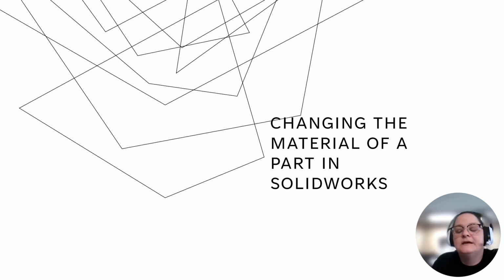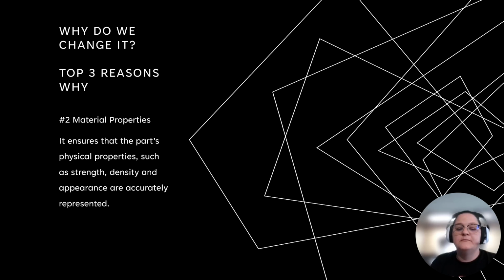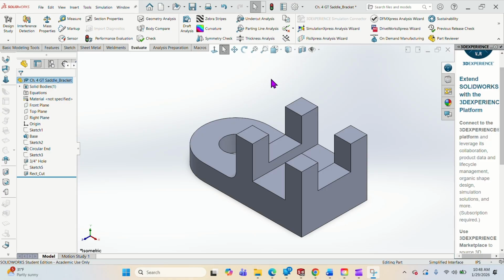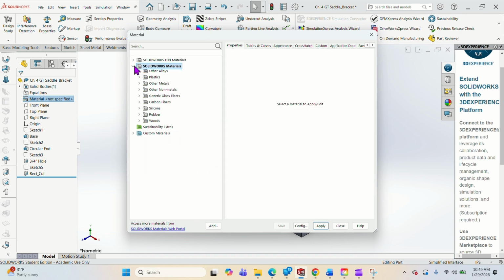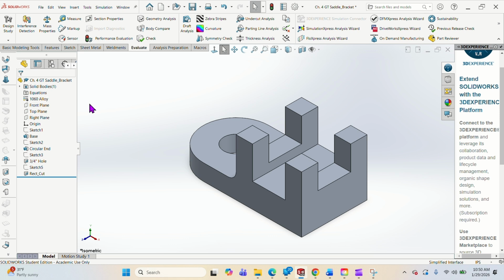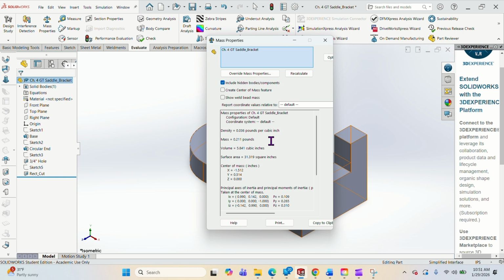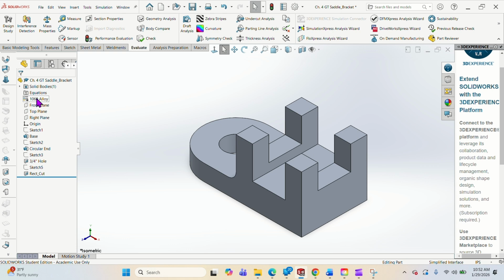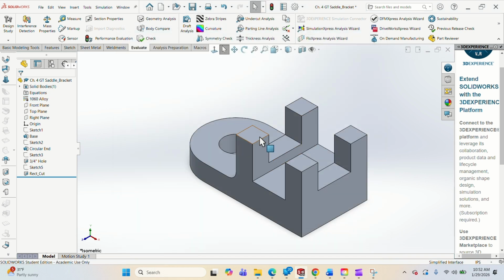How To Change Your Material in SolidWorks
Hey everyone!

In todays video, I will quickly show you how easy it is to change your material in SolidWorks. I'll even show you how it effects your mass properties and how the visuals change depending on what material you change your part to.

If you want a different video tutorial, shoot me an email or list your ideas in the comments. It really helps this channel out!